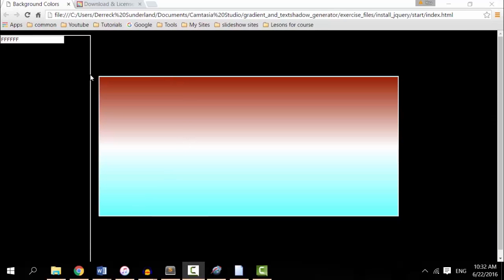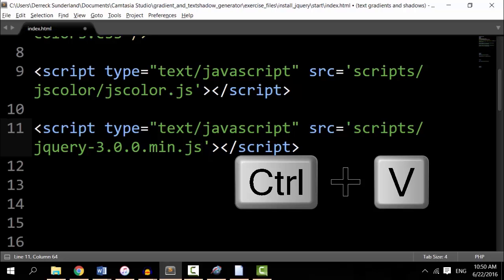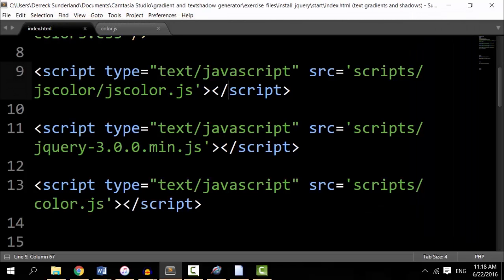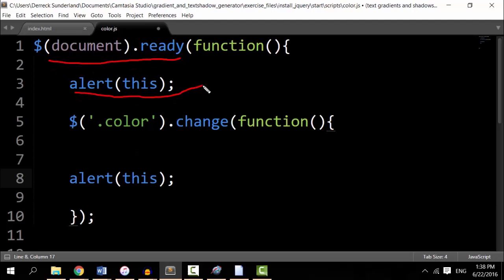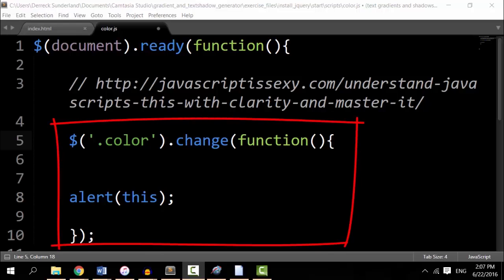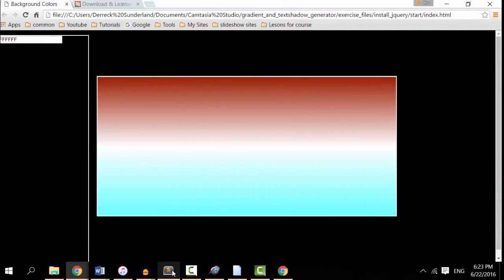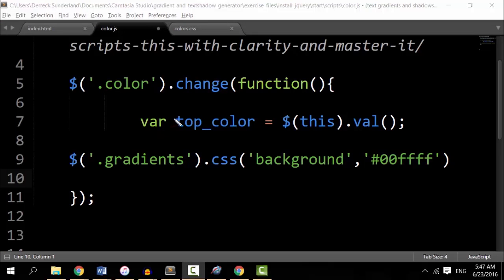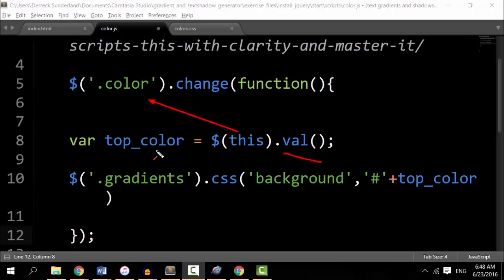javascript this keyword and application of val css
This video will give some insight into the meaning of the JavaScript ‘this’ keyword, and show a practical application of the jquery val() and css() functions